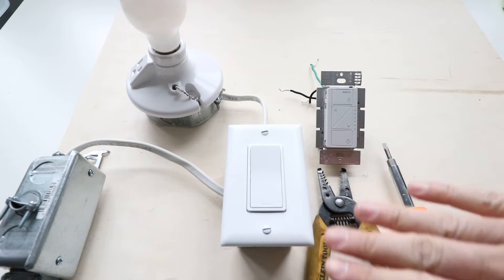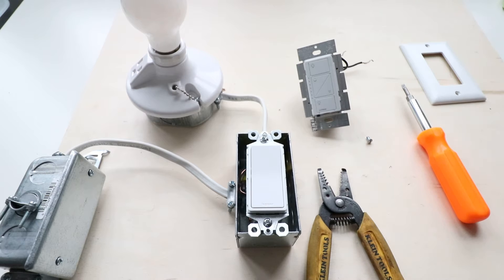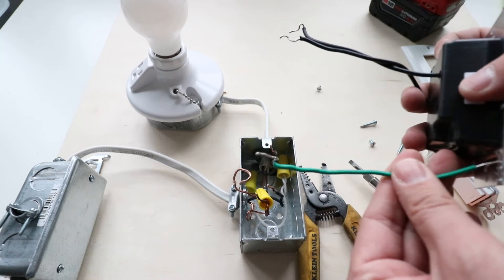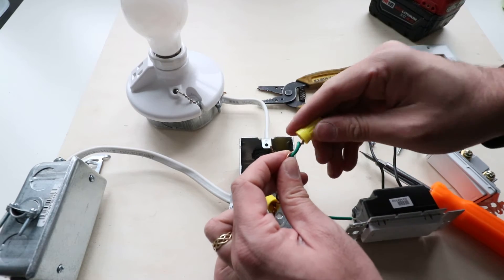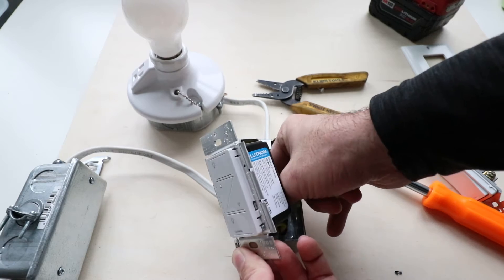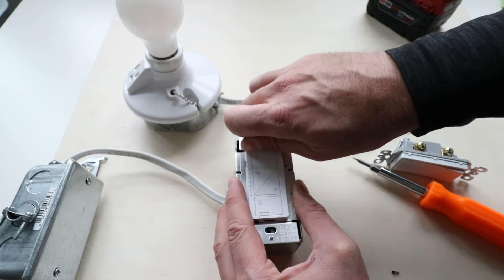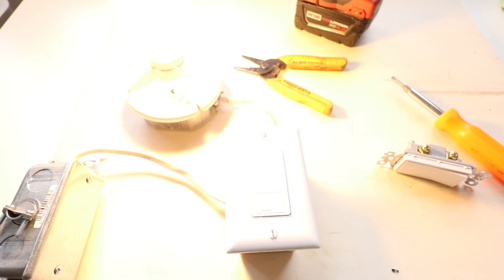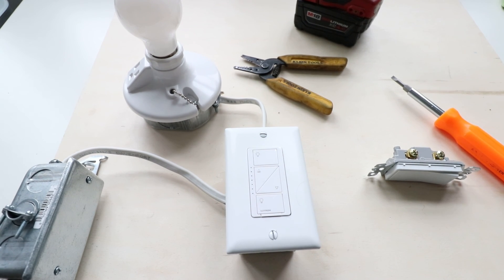Smart Dimmer No Neutral Installation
(No Neutral) Lutron Caseta

In this video we teach you how to install a smart dimmer with no neutral wire. The Lutron Caseta smart dimmer switches do not require a neutral wire for installation meaning that they can be installed even in older homes without a neutral wire. If you don't know what a neutral wire is we teach you how to identify a neutral wire in the video below.

The Smart Dimmers from Lutron Caseta will allow you to turn on and off your light switches and adjust the dimming levels from your phone. You can also connect the smart dimmers to voice assistants like Alexa, Google Home, Siri and HomeKit. Once connected you can control the smart dimmers with your voice to turn them on or off or adjust the dimming levels.

Overall the Lutron Caseta Dimmer switch is a great option if you don't a have a neutral wire in your switch box and want to upgrade to smart lighting as they will work with your existing wiring and won't require you to wire additional wires or open up your walls to change your wiring.